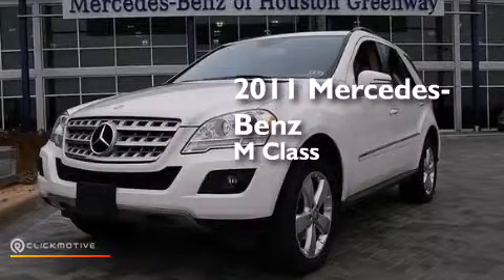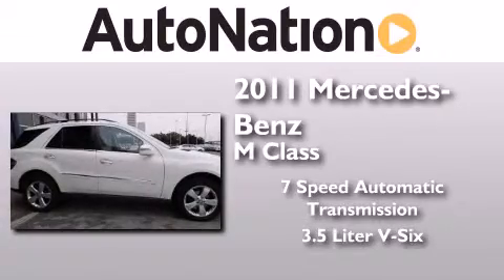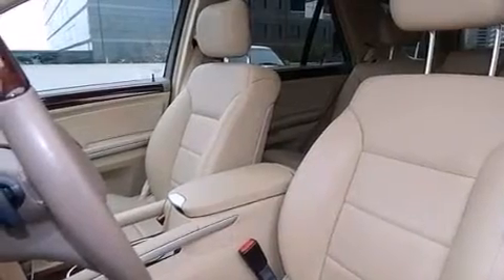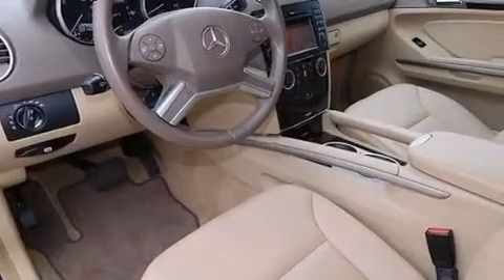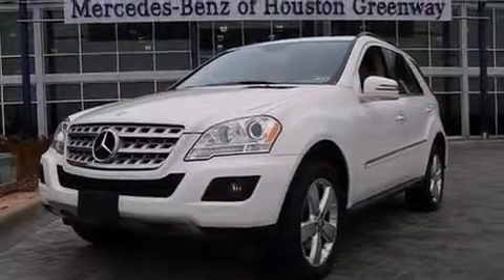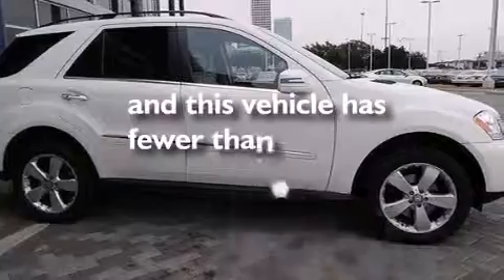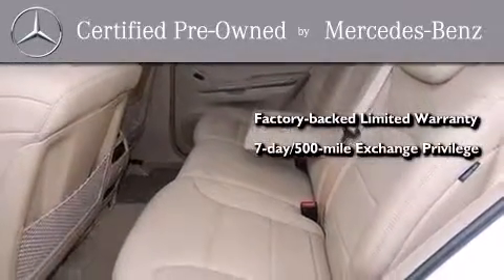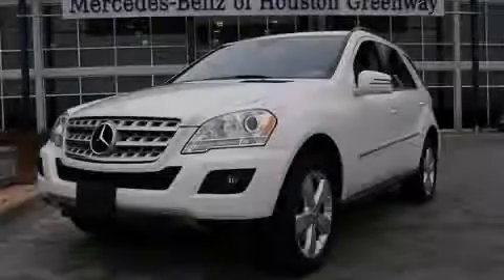Preowned 2011 Mercedes-Benz ML350 Houston TX 77027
We have been honored to serve the Houston TX area , we promise that your experience at our dealership will exceed your expectations ! Year : 2011 Make : Mercedes-Benz Model : ML350 Engine : Gas V6 3.5L/213 Trans . : Automatic Exterior : Arctic White Miles : 22,885 Interior : Cashmere Mercedes-Benz of Houston Greenway 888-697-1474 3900 Southwest Freeway Houston , TX 77027